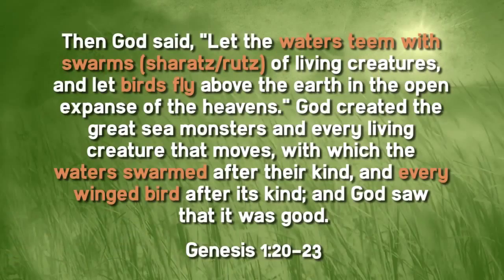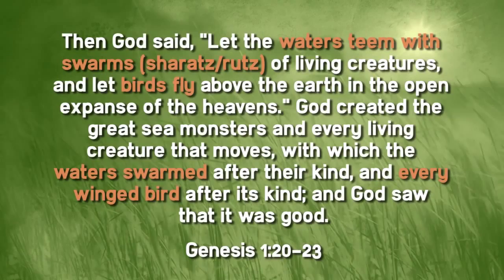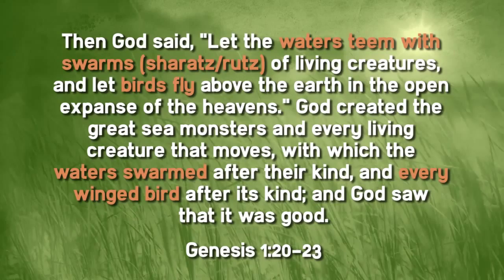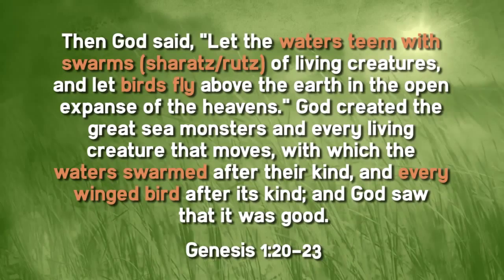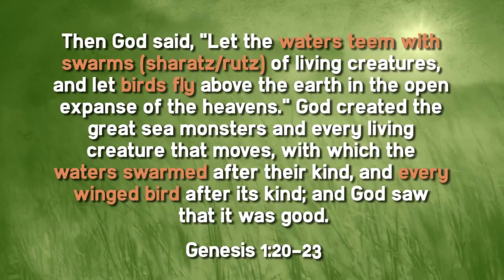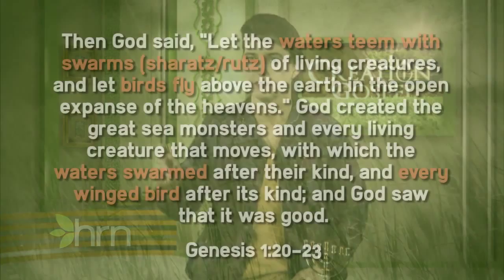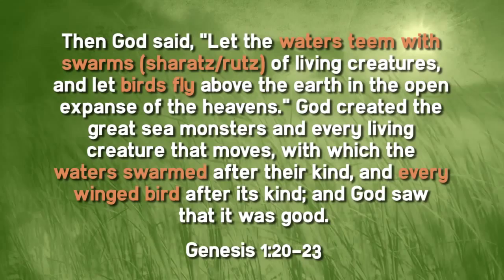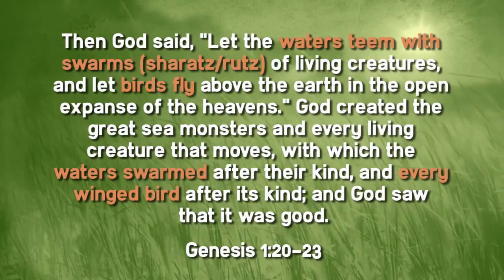Hollisa Alewine | The Creation Gospel - Part 3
The Creation Gospel is a beautiful, in-depth series on the seven days of creation as detailed in the Book of Genesis. In this study, Dr. Hollisa Alewine presents foundational truths of the gospel from Genesis to Revelation by looking at the patterns found in the 7 Days of Creation, the 7 Feasts of Adonai, the 7 Branches of the Menorah, the 7 Assemblies of Revelation, and more! This detailed look into the scriptures will open up your eyes to exciting revelation and give you a fresh, new look at the patterns of the gospel within the Bible. Get ready and join us for one of the most eye-opening studies available on the Creation Gospel!